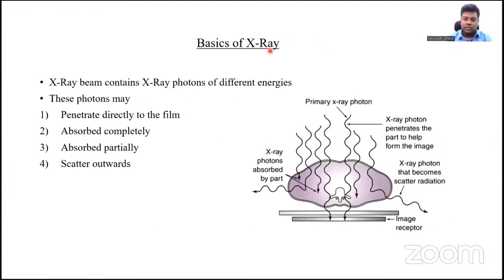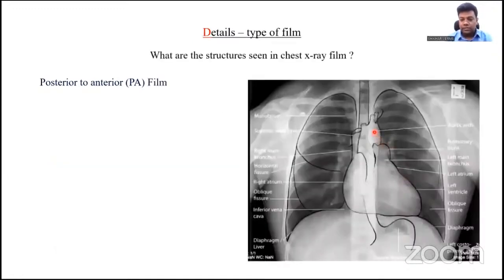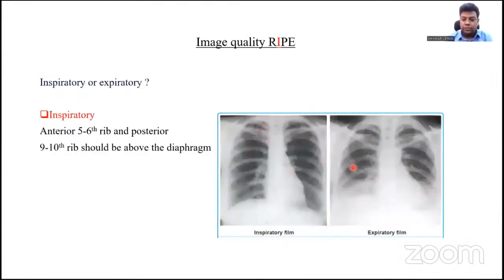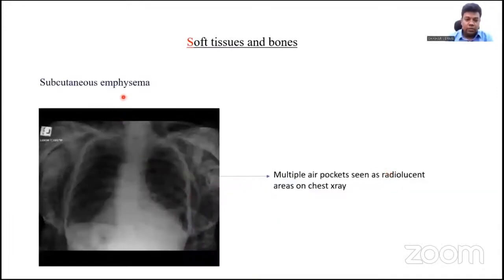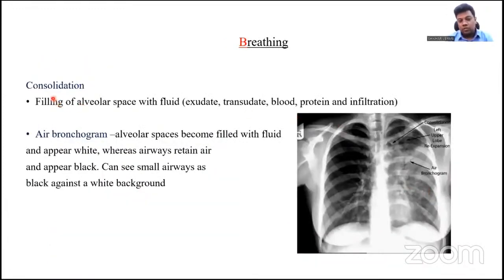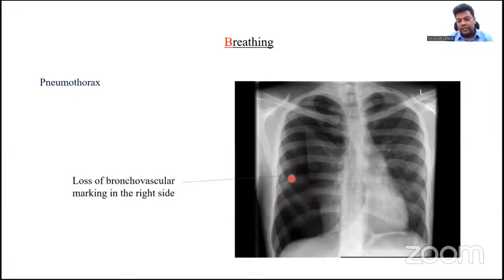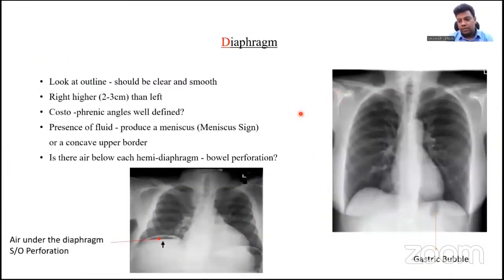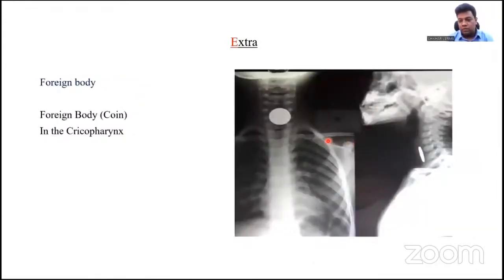APPEC2023 DAY 2 Equipment X Ray with Cases